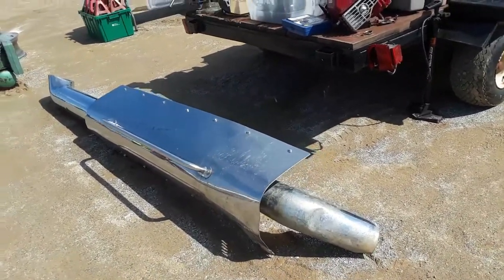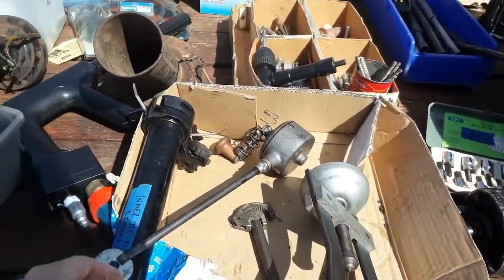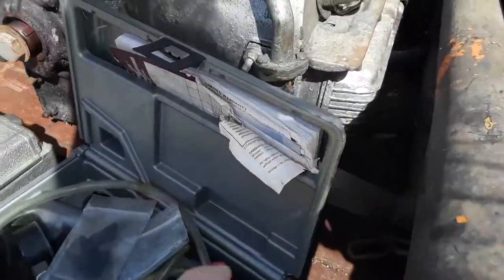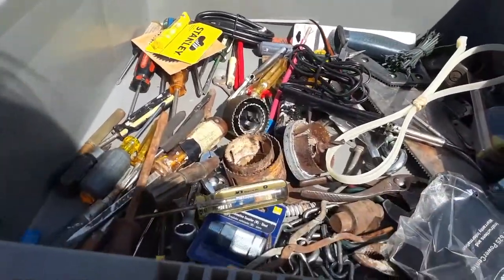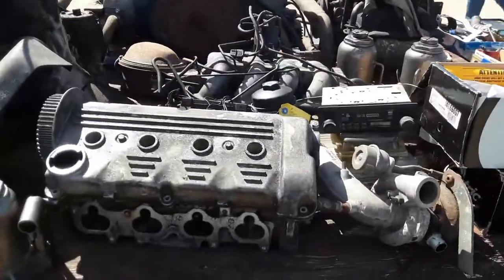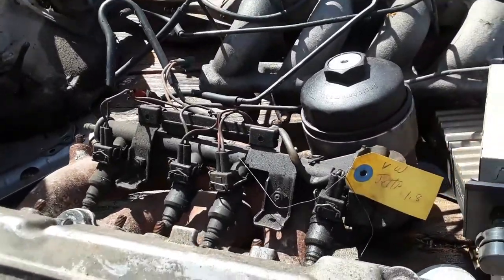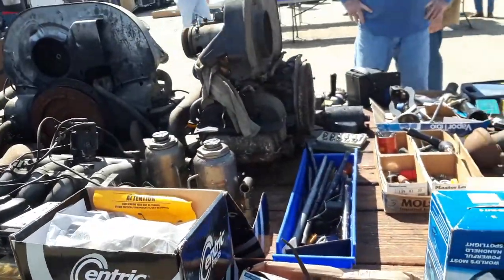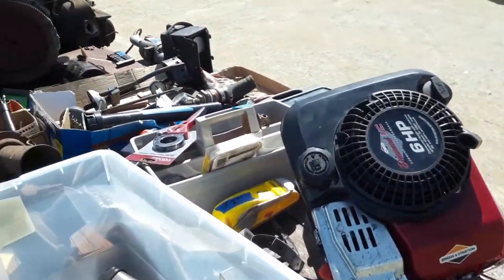2021 Sugarloaf Mountain Region AACA Swap Meet Safari With Pam Video 1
Despite the wicked wind and early morning rain, the 2021 Sugarloaf Mountain Region AACA swap meet brought out a lot of buyers and vendors. Check out the goodies excavated from people's garages!  For more photos, videos and your regional calendar of events,